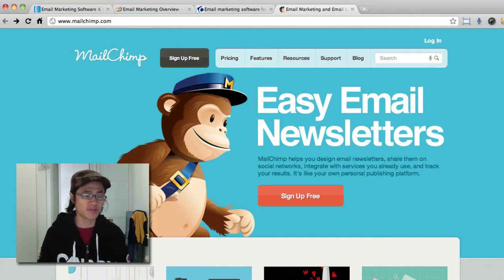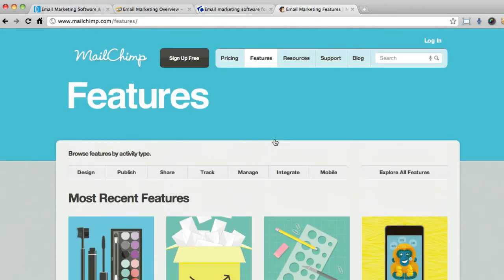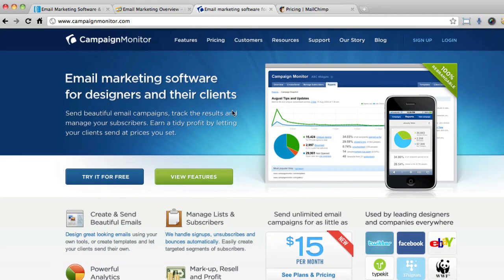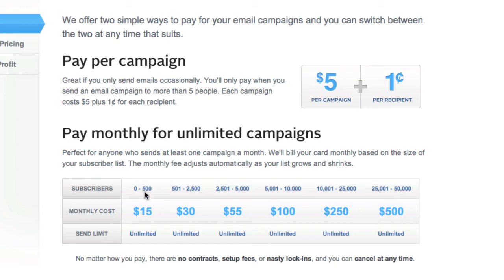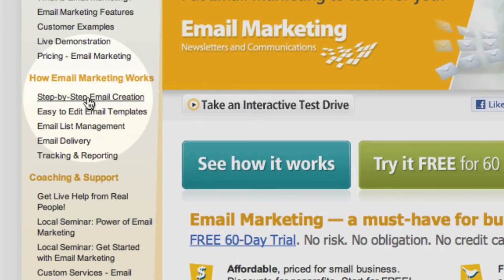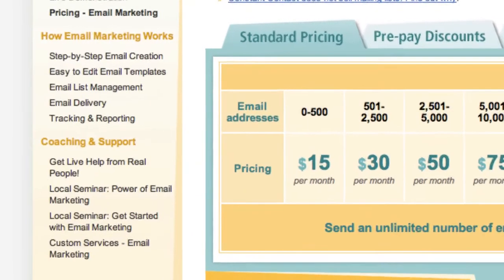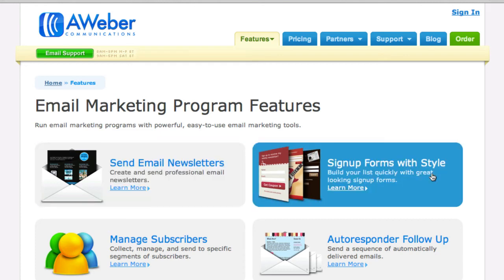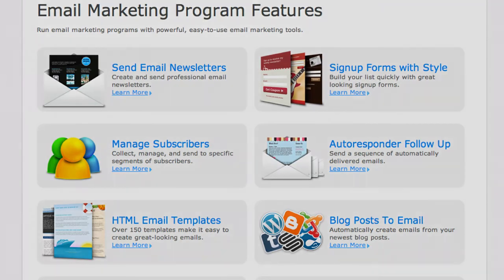Overview of Email Marketing Software Providers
Are you wondering which email marketing programs / software to use?

Check out this tutorial video to help you get started. We review some of the best e-mail marketing packages such as Aweber, Mailchimp, Constant Contact and Campaign Monitor.

for more in depth information on e-mail marketing software and e-mail desktop software.